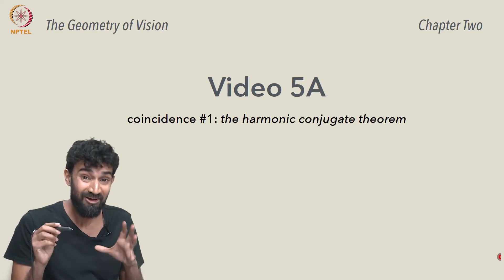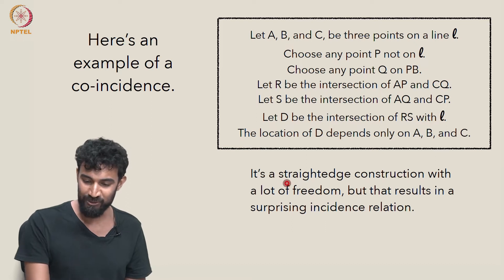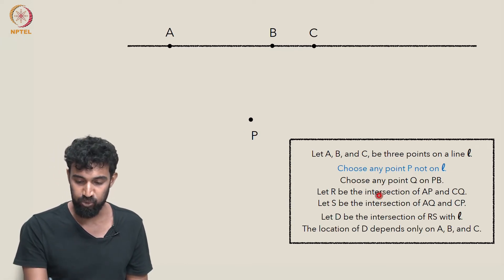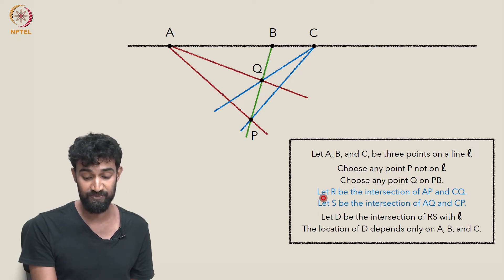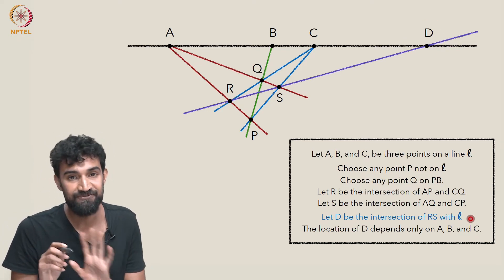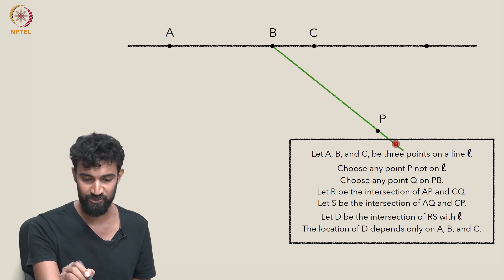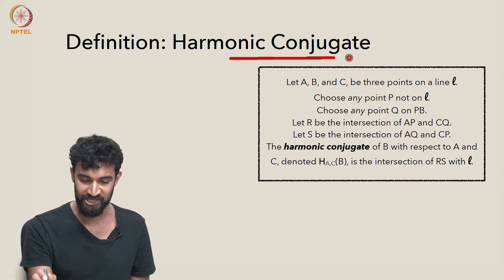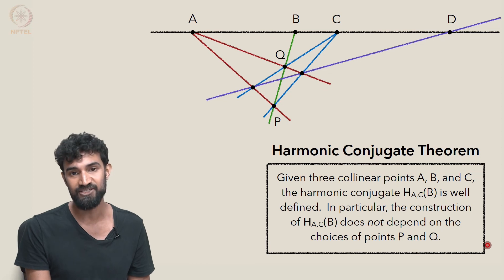Video 5A: Coincidence #1 the harmonic conjugate theorem